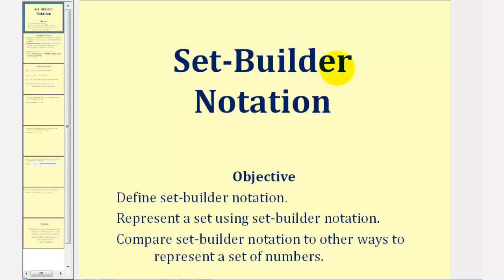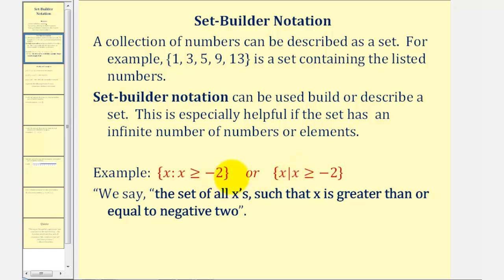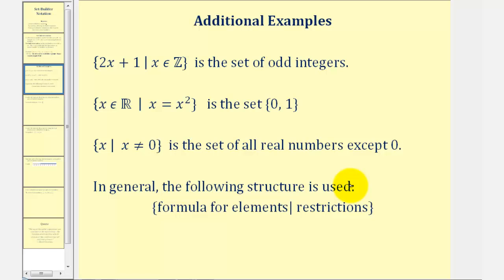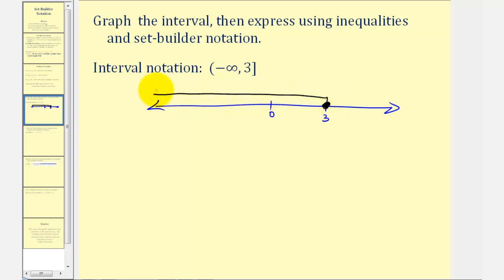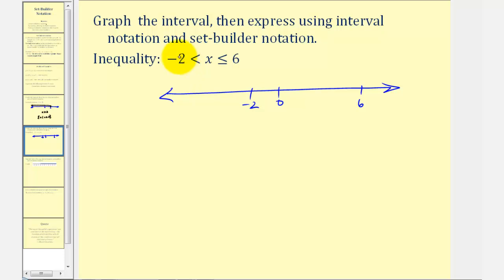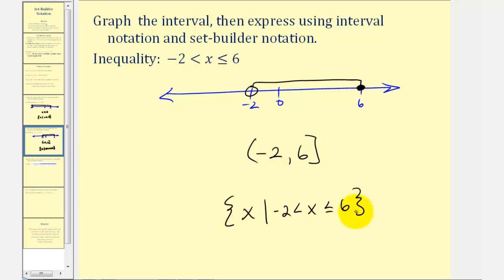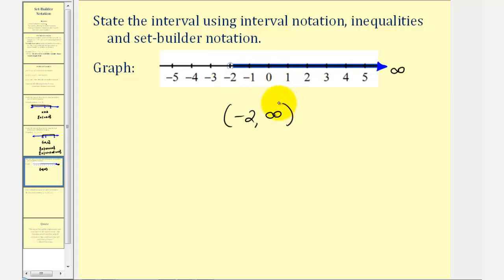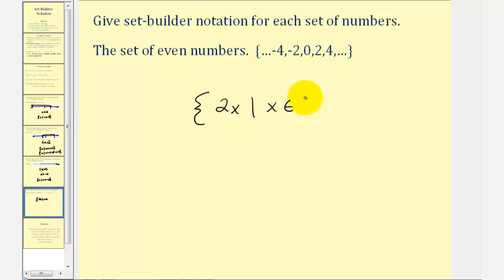Set-Builder Notation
This video defines set-builder notation and compares it to interval expressed graphically, using interval notation, and using inequalities.